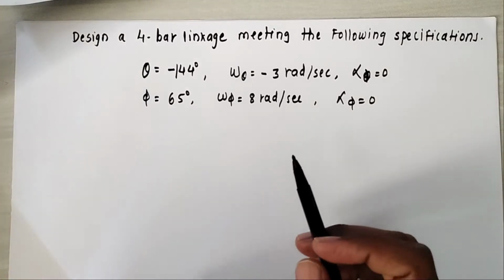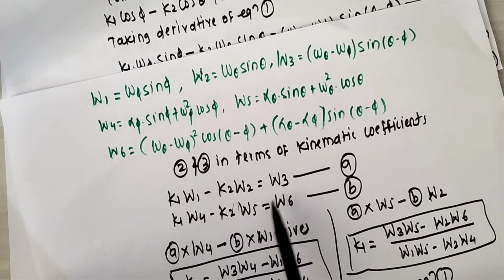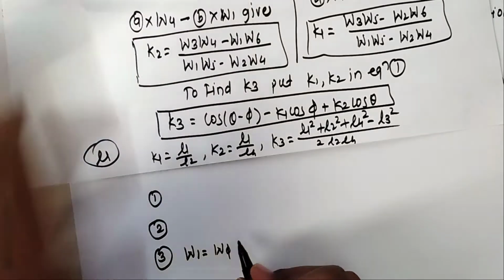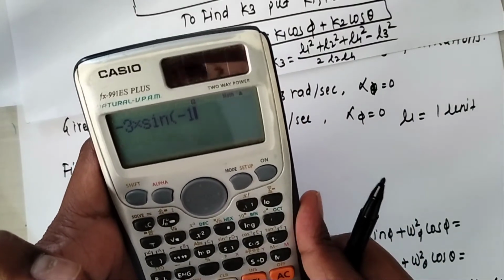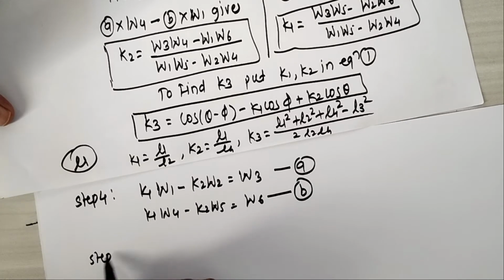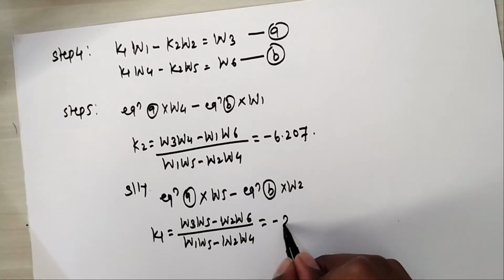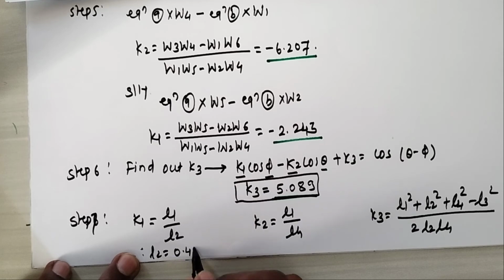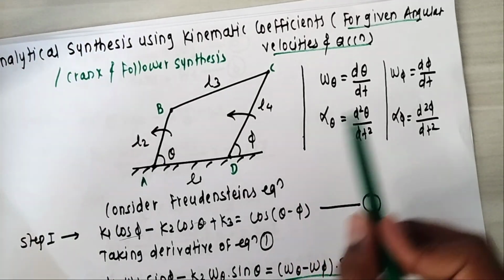Numerical on analytical synthesis using kinematic coefficients,case 2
In this lecture solution to numerical on analytical synthesis of four bar mechanism using kinematic coefficients is discussed in detailed manner when angular displacement,velocity and acceleration of input and output link is given.